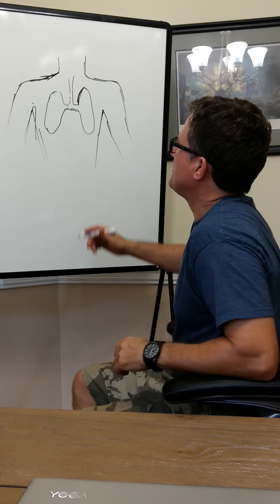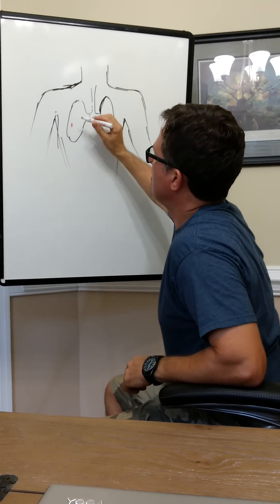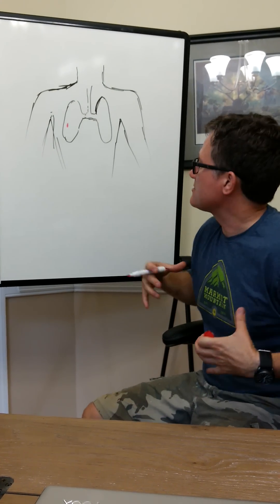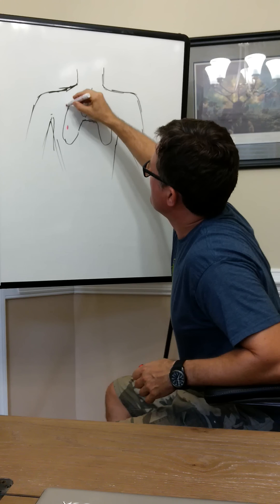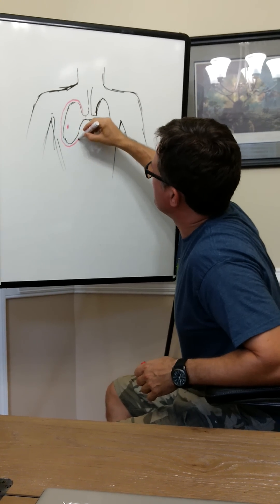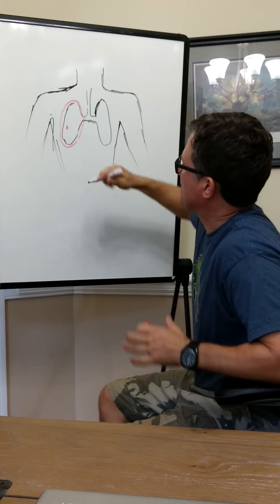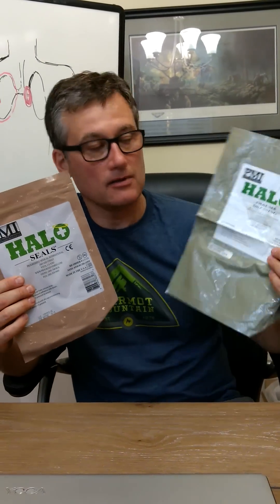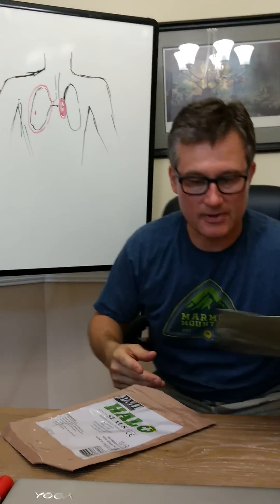5 sept MM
A little Medic Monday for you this evening.

Todays's quick video explains how a tension pneumothorax develops.  No break through's here, just a quick review on how it can occur.
Looking forward to travelling to SD to visit some EMS providers and staff to share some lessons learned from the battlefield, along with techniques used by 18Ds and other SOF medics.

Join us on Facebook this evening for Q&A with Doc at 1800EST. Have a great week!